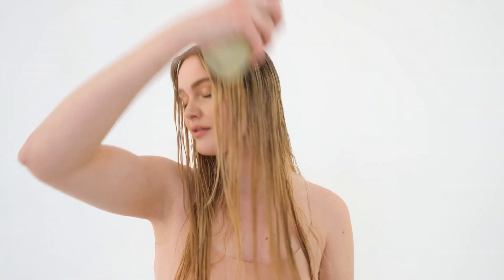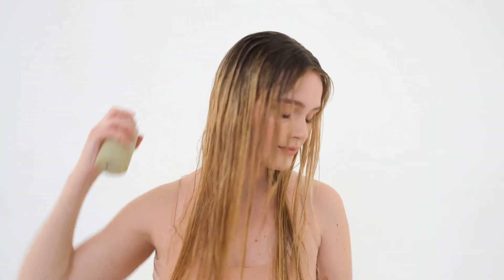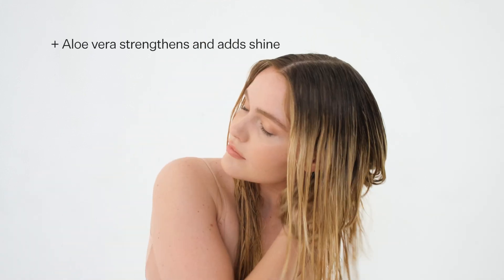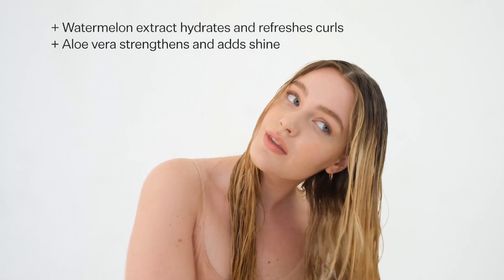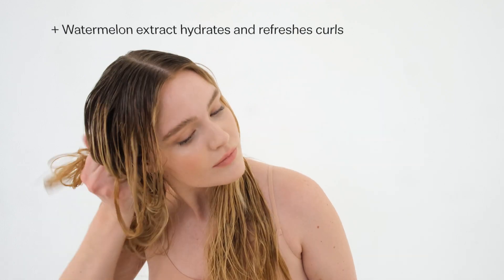How To: Curl Spray | Act+Acre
Sydney walks us through how to use our Cold Processed Curl Spray.

How To:
+ Damp Scalp and Hair: use after shower to prep scalp and hair for styling
+ Dry Hair: redefine and restore curls and soothe scalp in between washes

Act+Acre is a modern luxury brand that prioritizes hair wellness. Founded in
January 2019 by Helen Reavey, one of the top hairstylists globally, the brand
is built on deep industry experience as well as patented Cold Processed
technology to create clean, simplified and sustainable solutions to hair and
scalp problems.